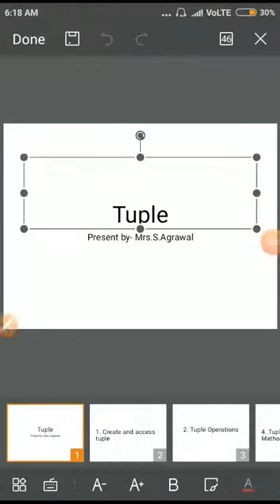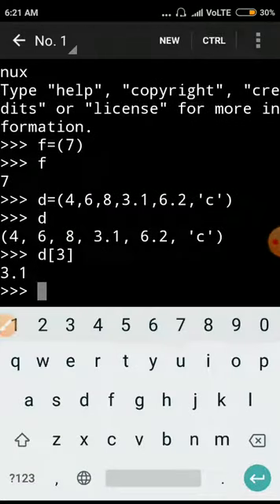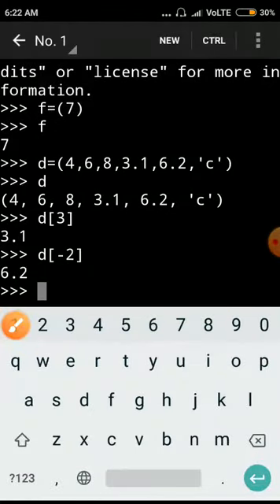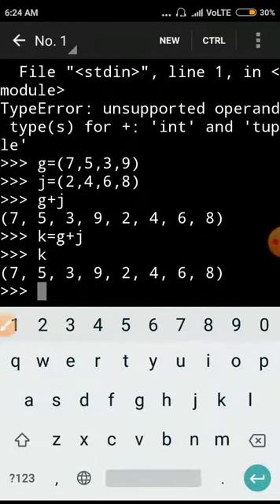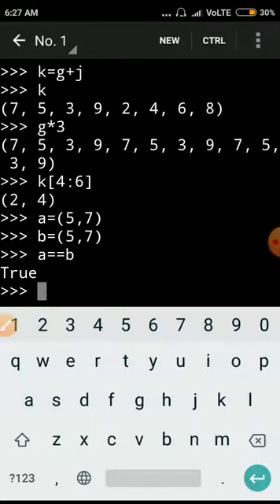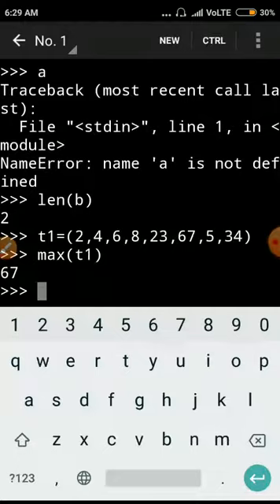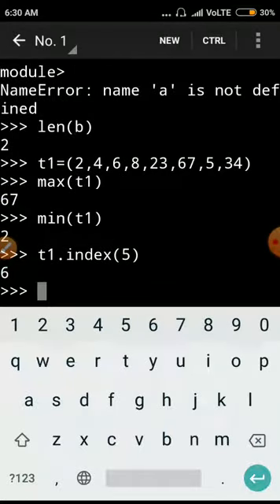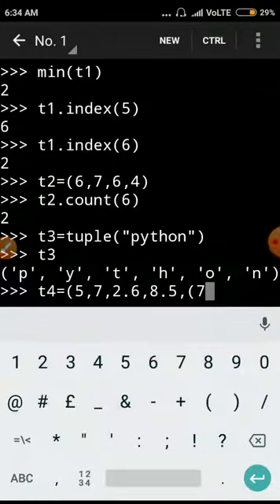Tuple in Python